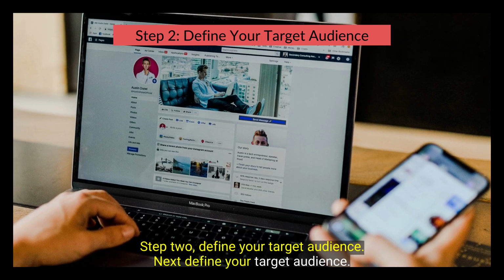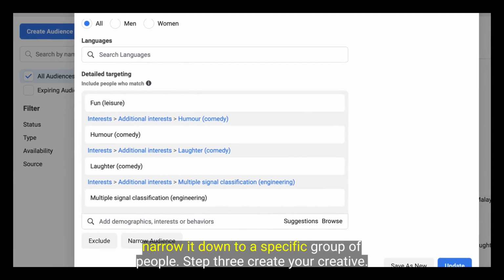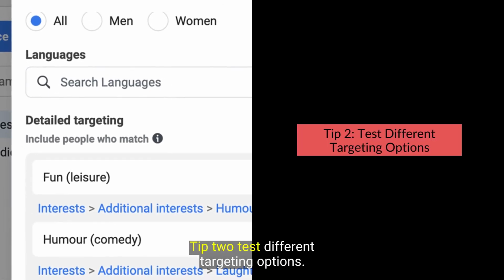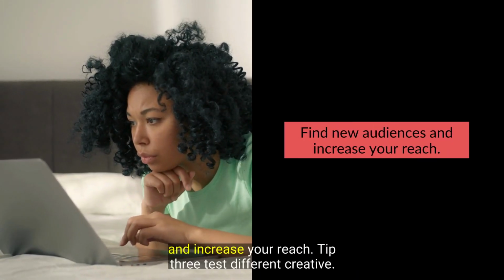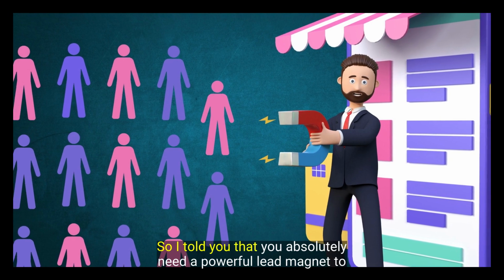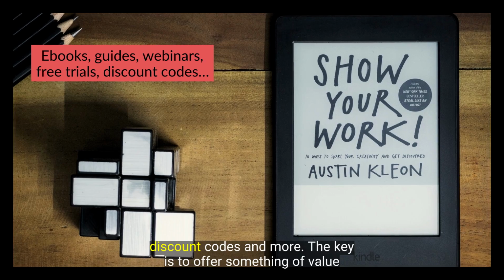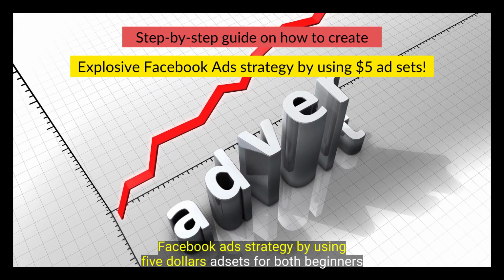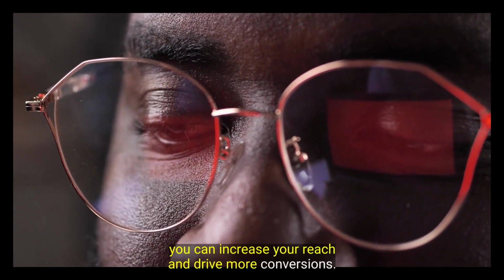Explosive 5$ Strategy! How To Create Conversion Ads On Facebook 2023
Welcome to FrequencyClick, where we help you to start and grow your own online business from scratch!

In this video, I am sharing with you an Explosive Facebook Ads Strategy! Especially, I show you How to Use $5 Ad Sets to skyrocket your campaign! This is Perfect for Beginners and even Advanced Advertisers! 💥

When it's time to run a paid ad, it's really important to think about how you will gain return on investment.

But for that, you need a magnet, to attract them. A gift is naturally perfect for this operation.

So, jump into the best tutorial on Facebook advertising to skyrocket your ads campaign and generate more leads! And yes, this is only here at Frequency Click!